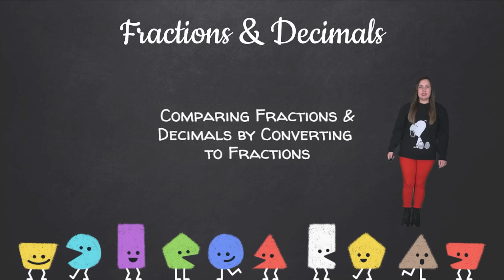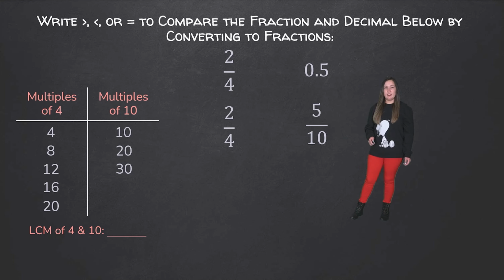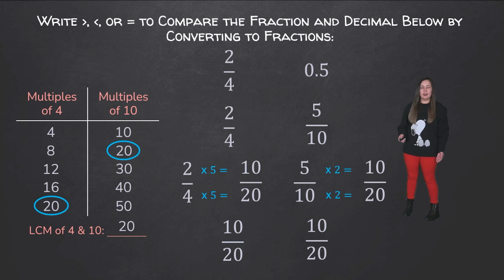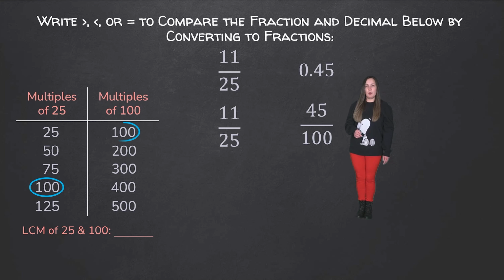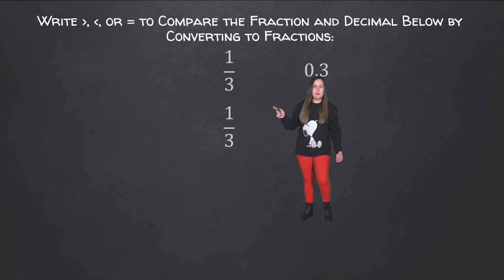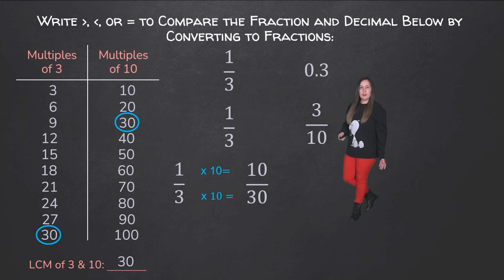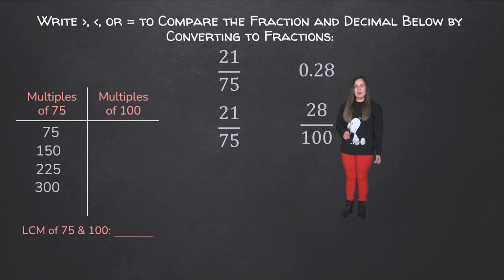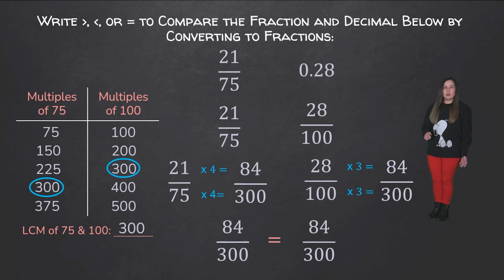Fractions & Decimals - Comparing Fractions & Decimals by Converting to Fractions